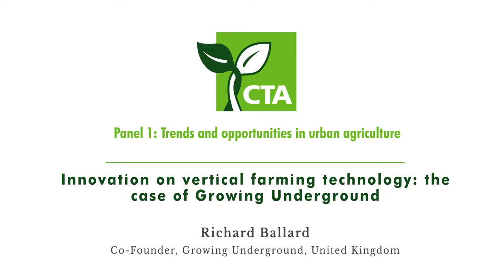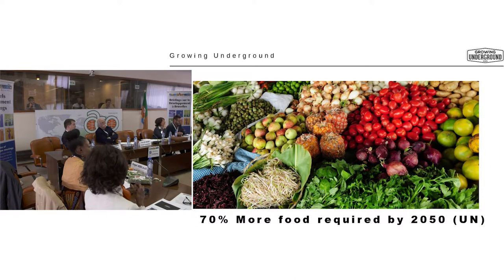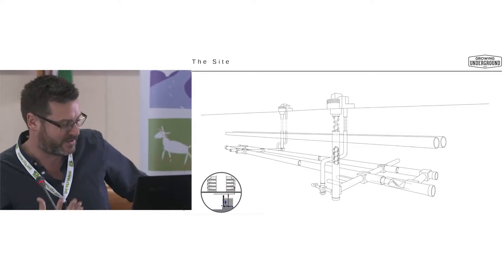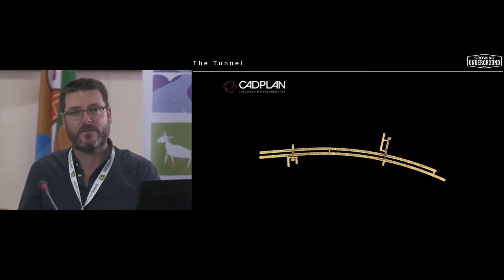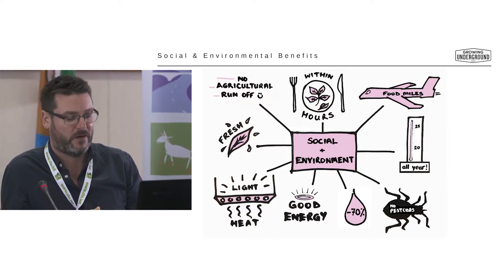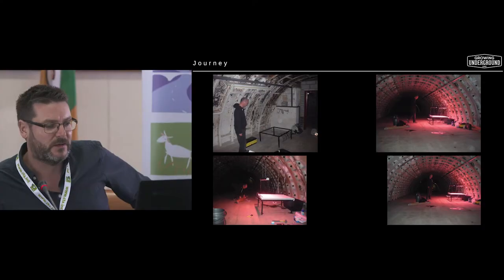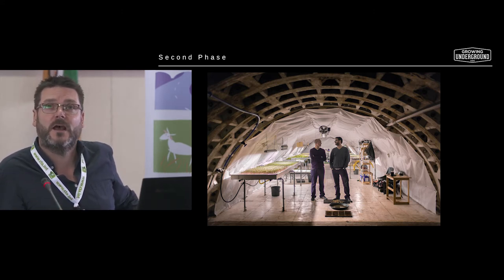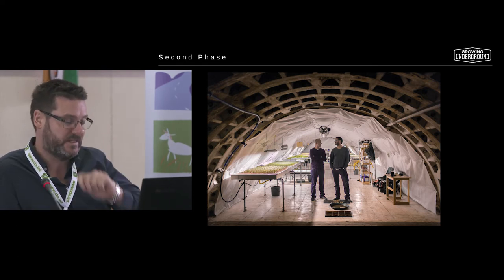Innovation on vertical farming technology: the case of Growing Underground Richard Ballard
Richard Ballard, Co-Founder, Growing Underground, United Kingdom